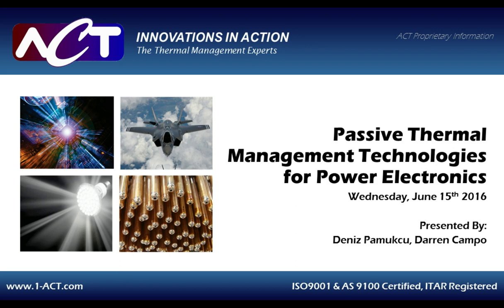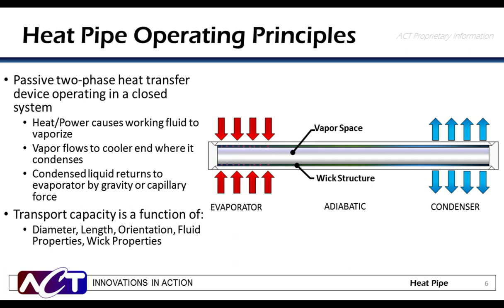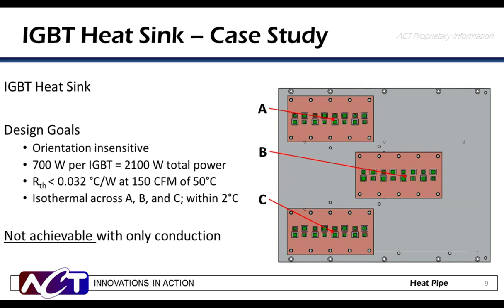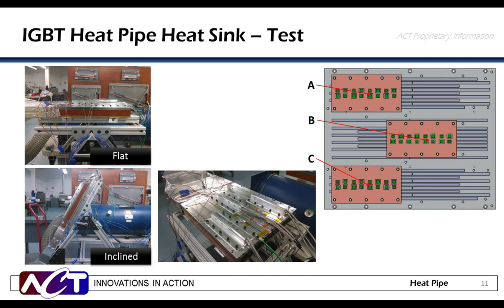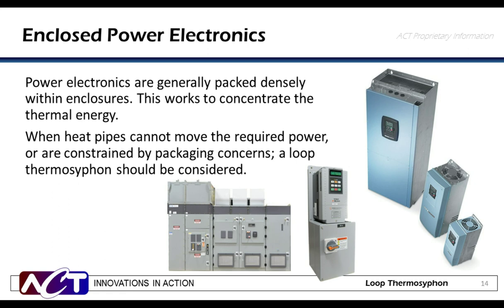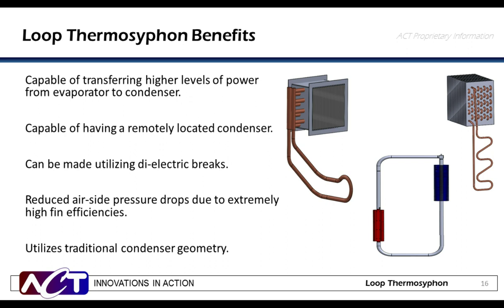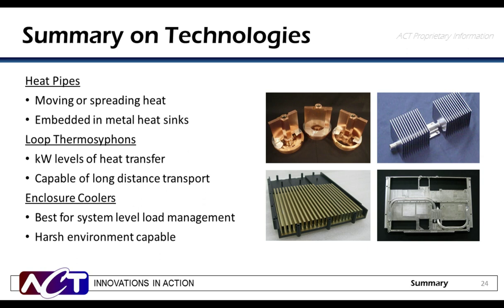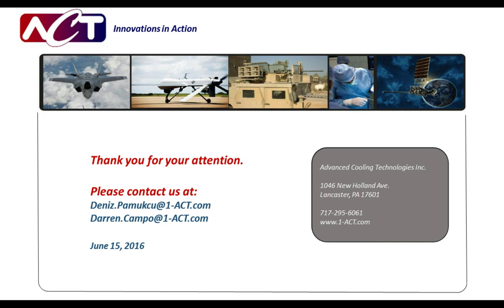WEBINAR: Thermal Management Technologies for Power Electronics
Advanced Passive Thermal Management Technologies for Power Electronics: Solutions to Reduce Noise, Power Consumption, and Operating Costs

Components housed within power electronic devices continue to shrink in size and increase in power. This trend results in high heat flux components integrated into small packages; driving the need for enhanced thermal management to ensure high performance and long life for the devices. Properly managing the thermal loads within these systems can be challenging; and traditional solutions of larger pumps and fans result in more noise and higher power consumption.

This webinar will present a series of advanced passive technologies used to optimize thermal performance while reducing noise and power consumption.  We will present examples of real industrial thermal challenges and describe the solution through the integration of these advanced passive thermal technologies including:
- Heat Pipes / Thermosyphons
- Loop Thermosyphons
- Enclosure Coolers

This presentation will be of value to mechanical, thermal, and design engineers who are responsible for the packaging of electronic devices, as well as anyone interested in advanced passive thermal management technologies.

For more information on the presented passive thermal technologies, please